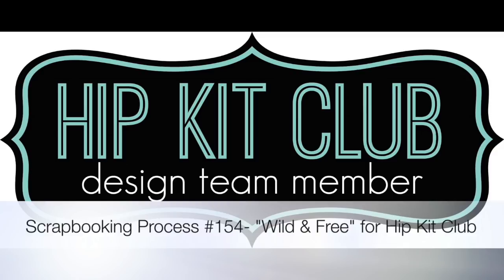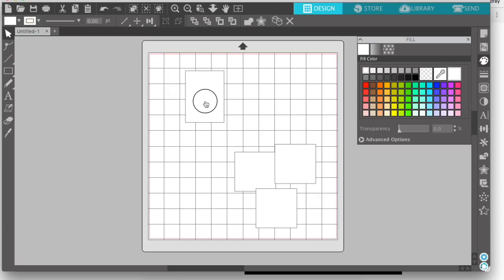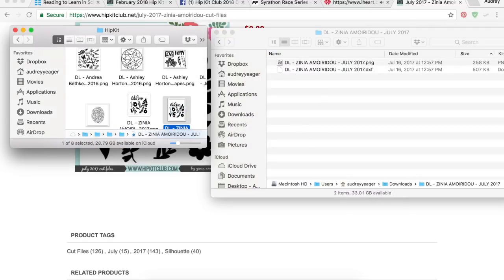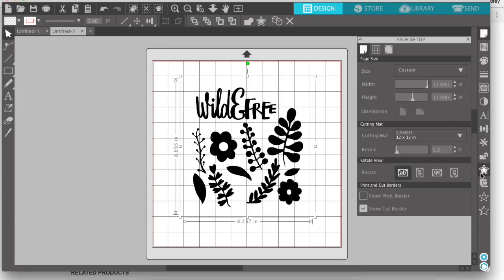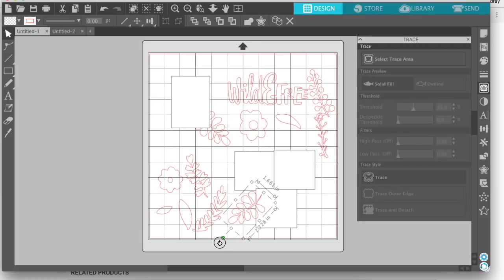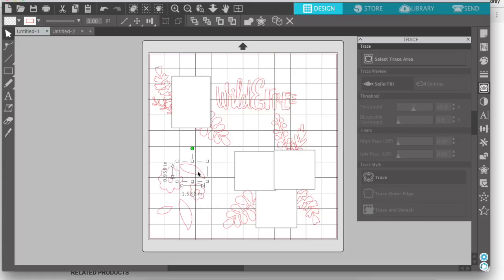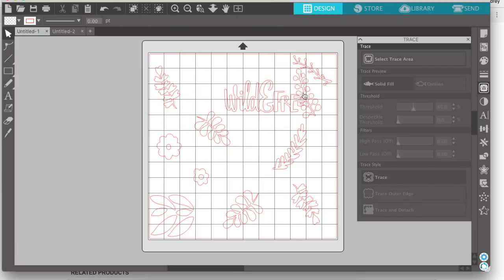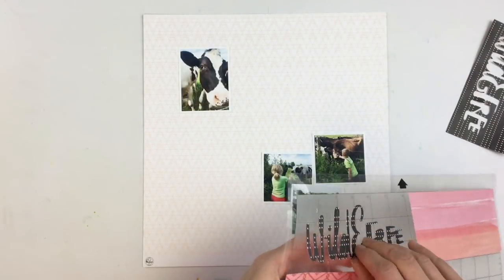Srapbooking Process #154- "Wild & Free" for Hip Kit CLub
Created with the February 2018 Hip Kit Club kit and a cut file from the HKC store from July 2017.